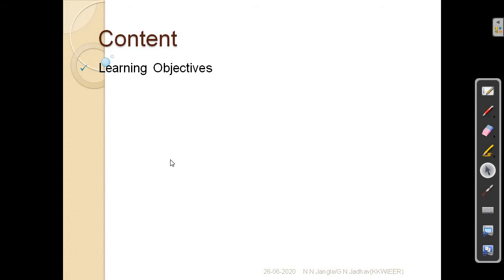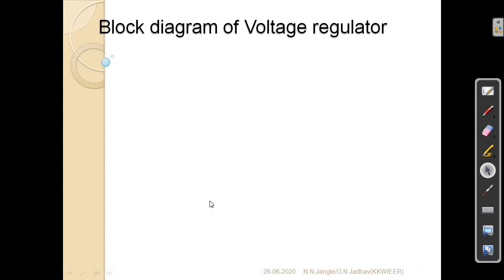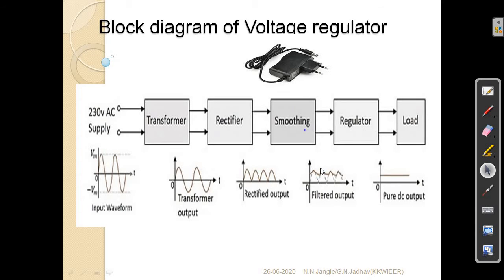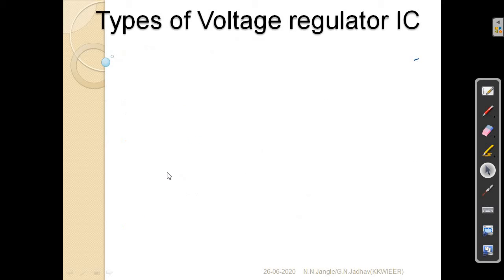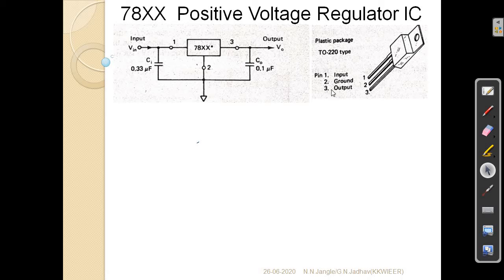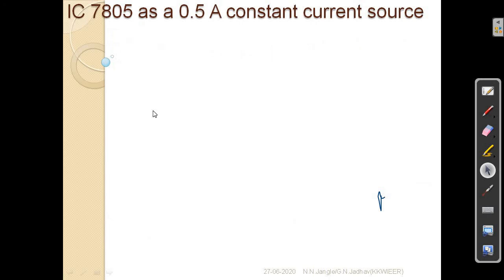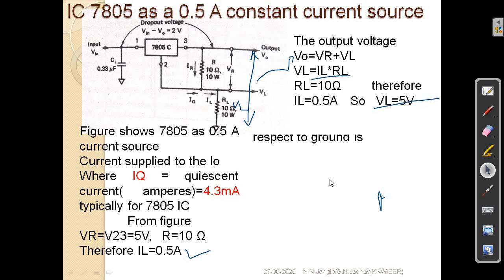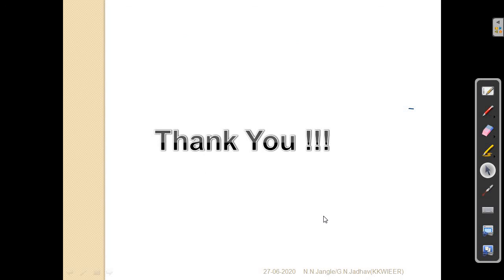Voltage regulator Part 1